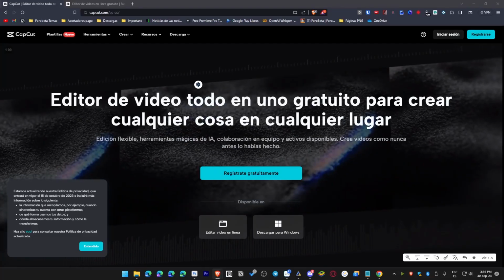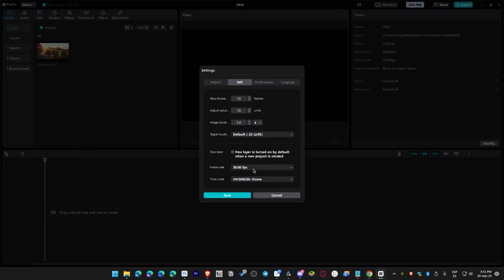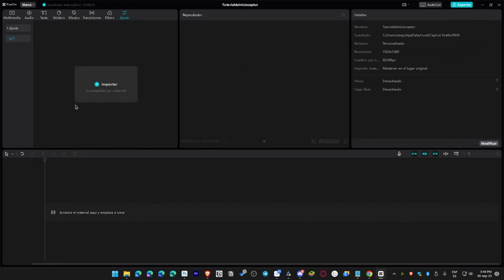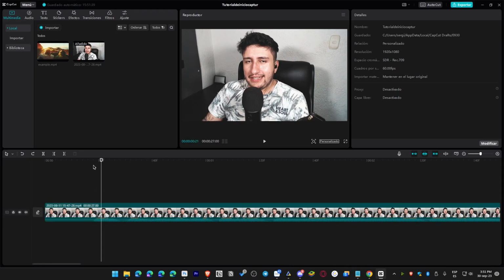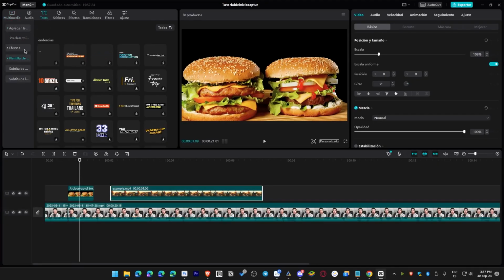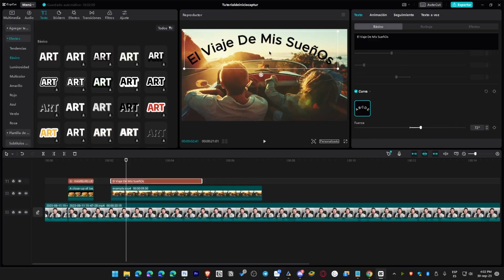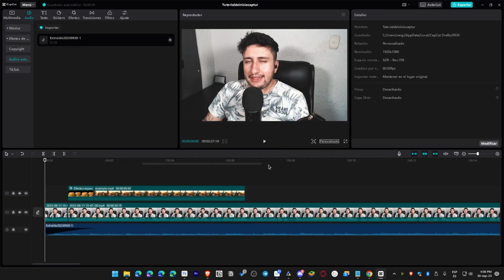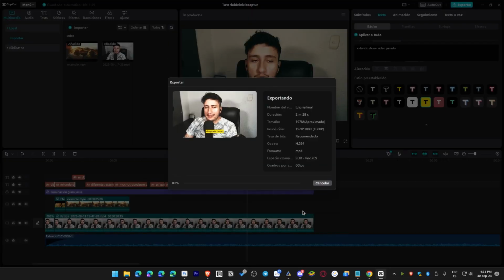How to Use CAPCUT (Beginner's Tutorial) 2026 | CapCut for PC and Mac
How to Use CAPCUT (Beginner's Tutorial) 2026 | CapCut for PC and Mac, tutorial on how to edit, add sound effects, add cuts, and more.

00:00 How to register for Capcut
01:48 How to download and install Capcut for PC and Mac
02:51 How to create a project in Capcut
04:35 How the Capcut interface works
07:11 Capcut editing tools
07:37 How to import videos and images into Capcut
08:27 Change video dimensions or size in Capcut
09:30 How to zoom in the timeline in Capcut
10:35 How to cut clips in Capcut
12:36 How to add backgrounds or supporting videos in Capcut
14:23 How to add text, edit effects, and text styles in Capcut
18:23 How to add transitions in Capcut
19:02 How to add effects within Capcut
19:53 How to add music in Capcut
21:50 How to change the color or edit the colors of videos in Capcut
23:23 How to add subtitles Capcut
24:33 How to export videos in Capcut